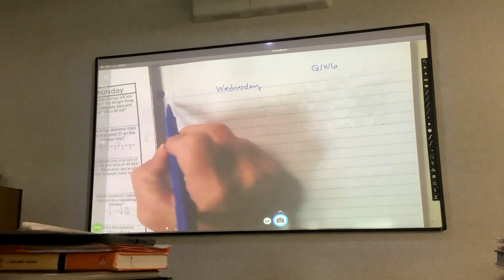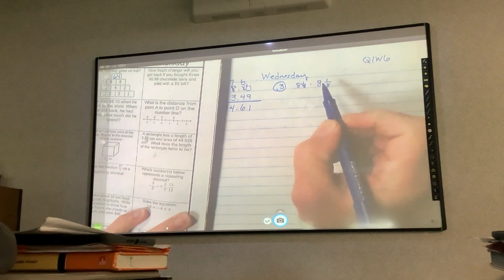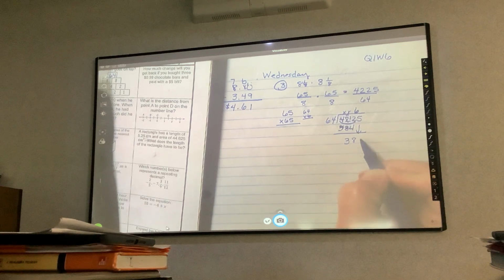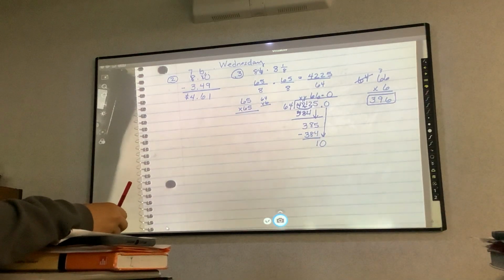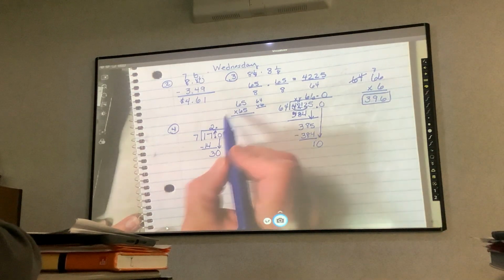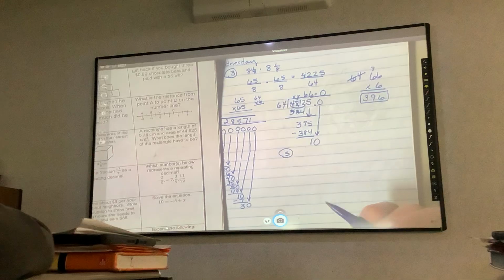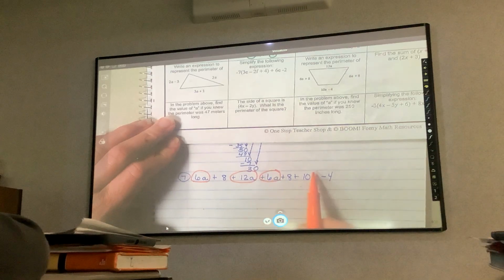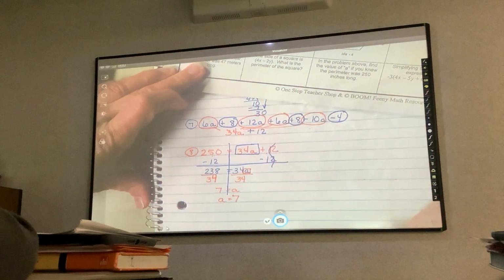Spiral Review Q1w6 Wednesday